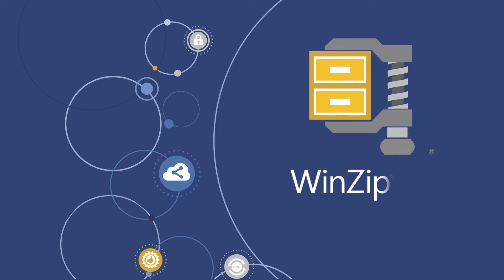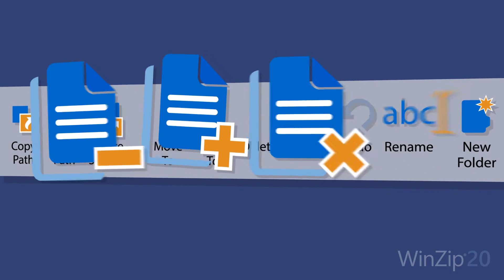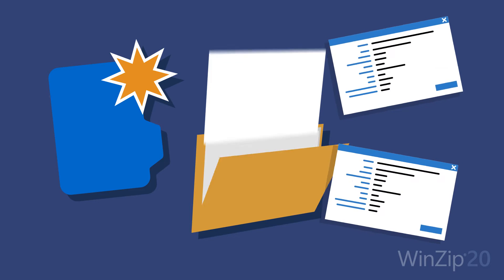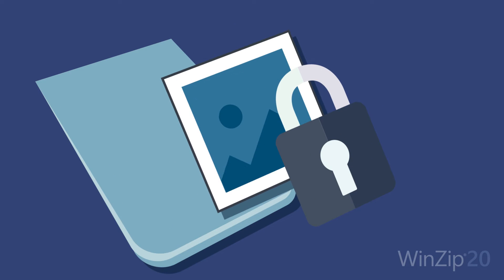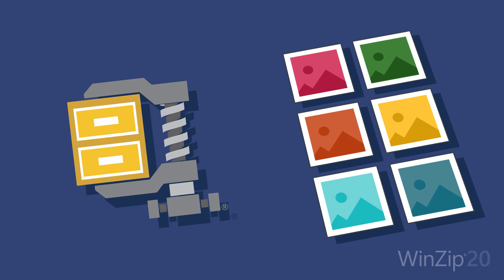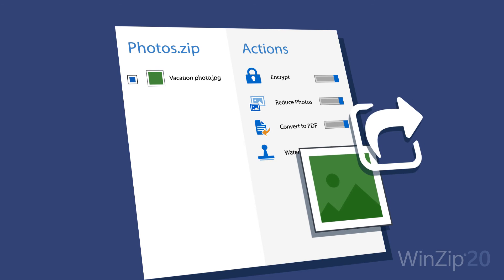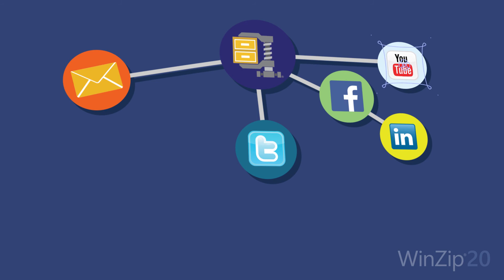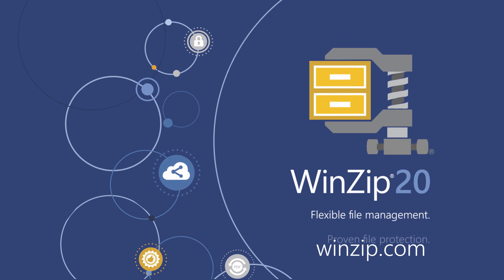Introducing WinZip 20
WinZip 20 offers leading compression & encryption features in a flexible file management environment. Open, convert, manage, zip, protect & share —all in one place. Connect with your clouds, work with photos, convert to PDF, and secure priceless personal & business info.

QUICK TIP: WinZip Pro lets you add multiple accounts for a cloud service. For example, if you have a Google Drive for work and for personal use, you can add both accounts. Use nicknames to identify them in WinZip.

Don't have Pro? Check out our coupon page for special savings.

And don't forget to take a tour of  the learning center for more helpful resources: